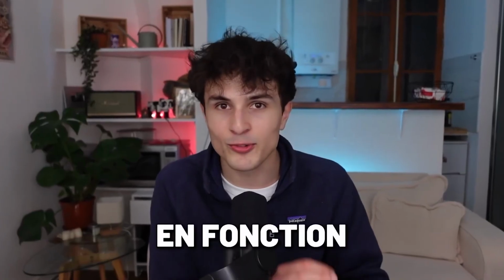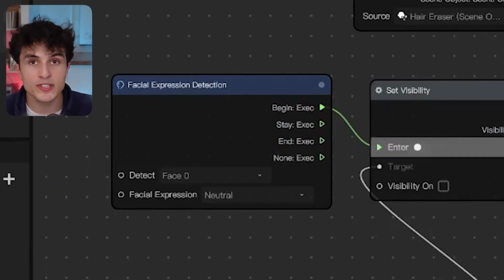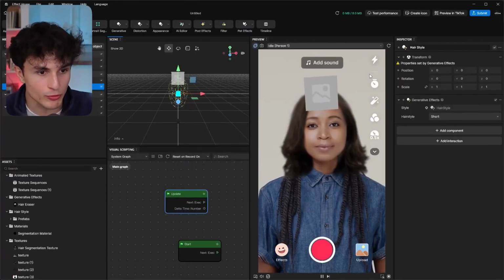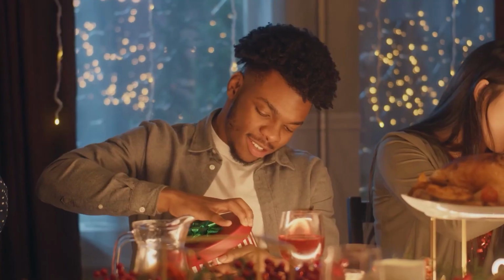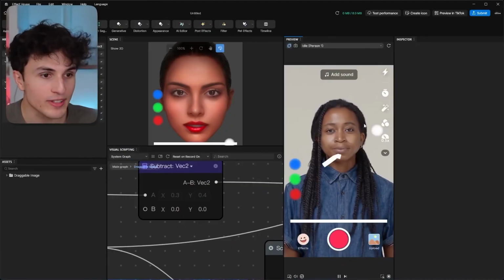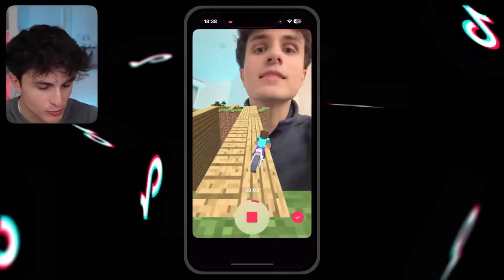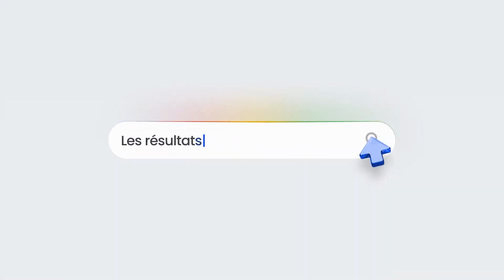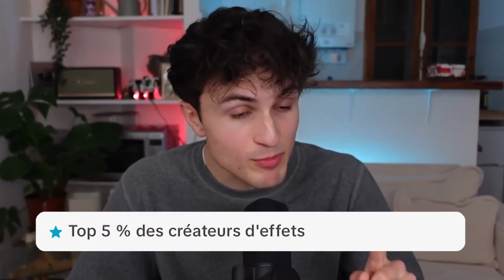I Created TikTok Filters to See If You Can Make Money From Them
Ever wondered how much TikTok filter creators actually earn? Join Aywen as he designs 5 wild filters, spills the secrets of Effect House, enters contests, and reveals the real (sometimes painful) stats behind going viral! If you've ever wanted to try making your own filter, this is a must-watch.

0:00 - TikTok Filters: Popularity and Revenue
0:36 - Exploring Filter Creation Tools
3:07 - Building and Publishing First Filter
5:24 - Joining TikTok Contests and Viral Techniques
7:20 - Experimenting With Creative and Drawing Filters
8:23 - Filter For YouTuber Discovery and Global Use
9:35 - Developing Game Filters and Promotion
11:09 - Monetization Results and Final Thoughts